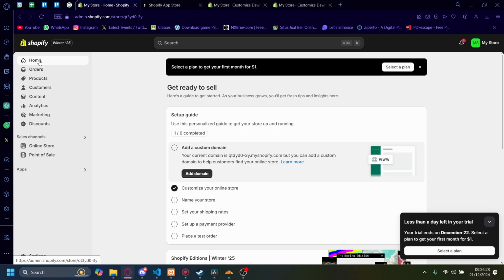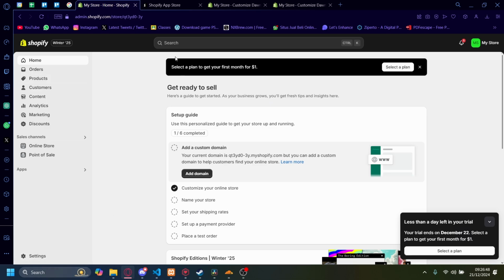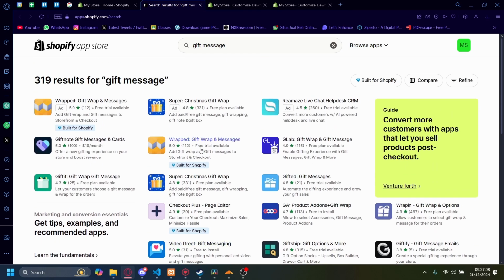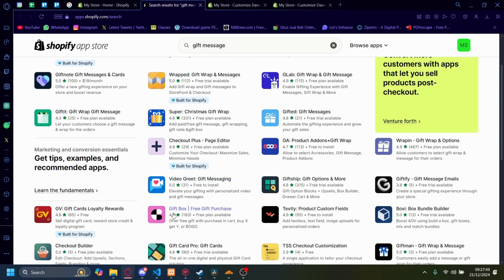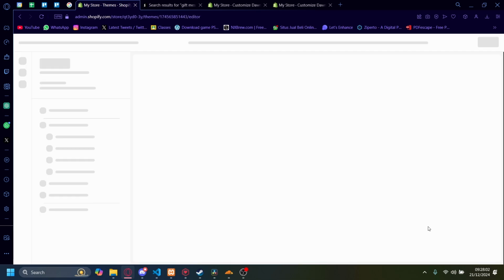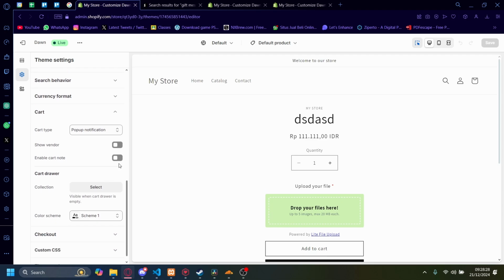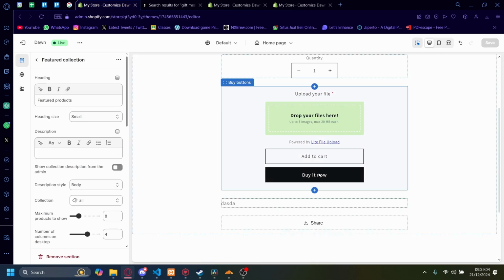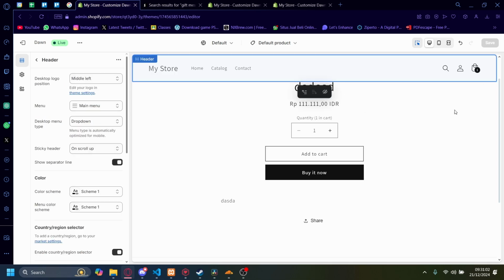How to Add a Gift Message Option at Checkout on Shopify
If you are looking for a video about How to Add a Gift Message Option at Checkout on Shopify, here it is!